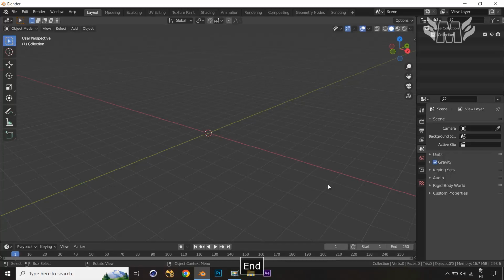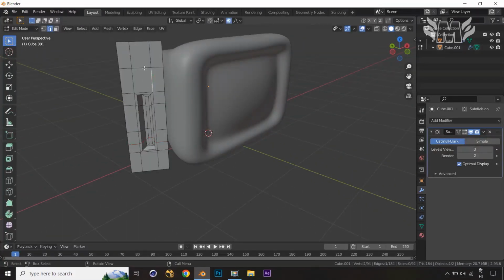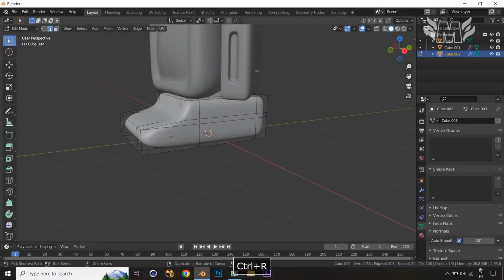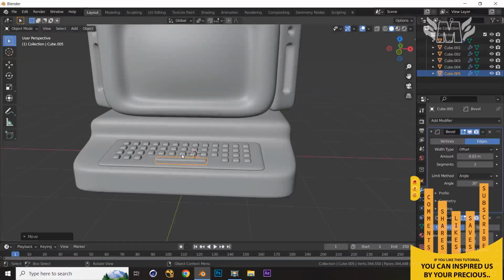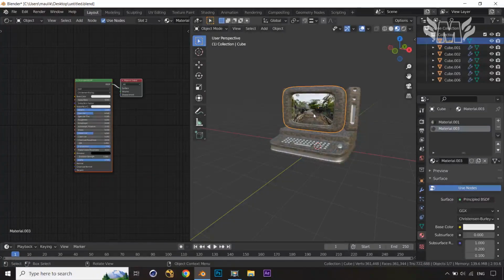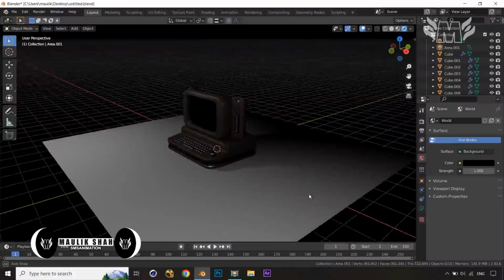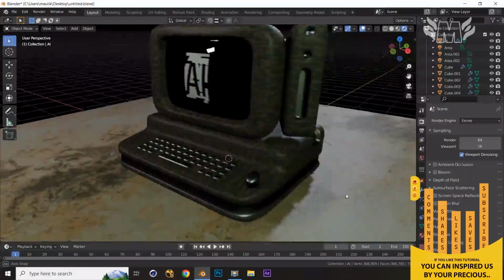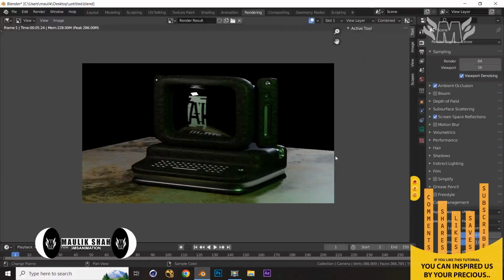AI Desktop Computer 3D Modeling and Lighting in Blender / Blender Tutorial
Blender tutorial. Learn how to 3d model and apply 3d Ligiting a AI Desktop Computer quick and easy, using simple techniques

Always be an artist for industry not a labour,create like an artist and observe like a veiwer.

Thank you so much for visitng us.